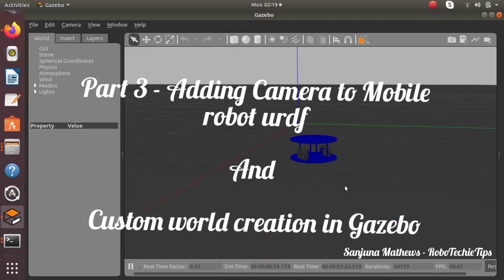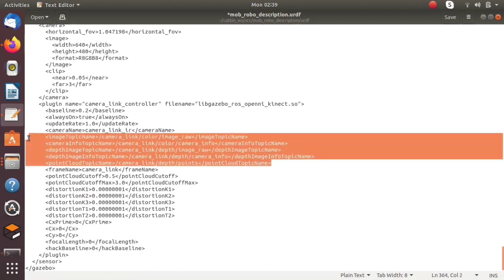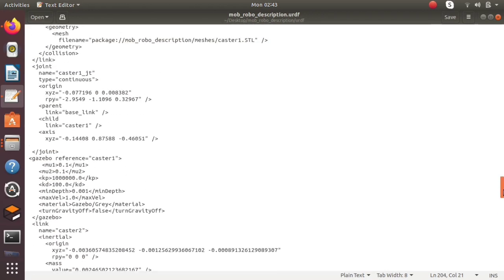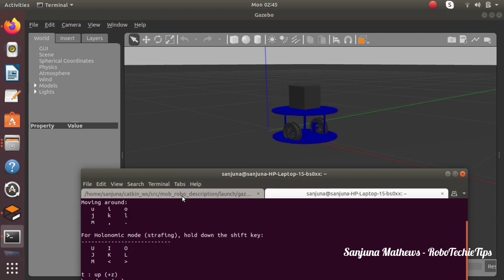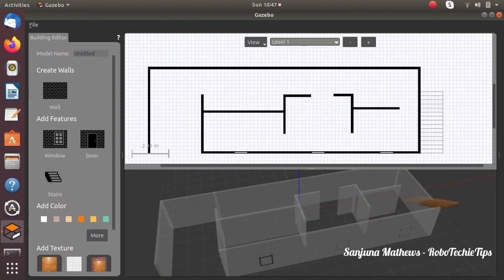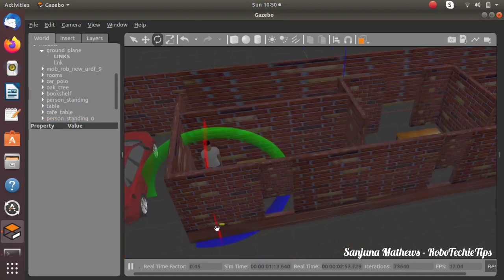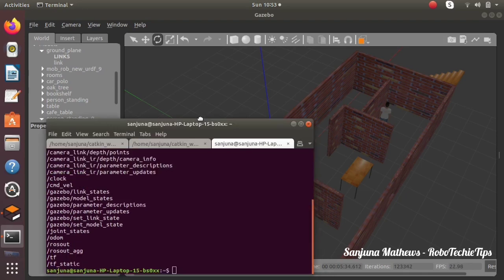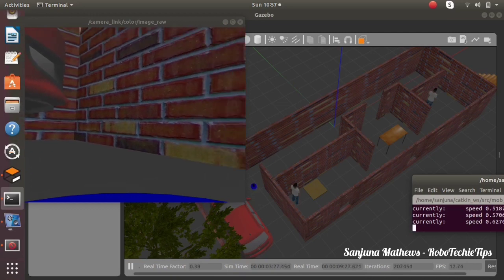Part 3-Autonomous Navigation- Camera Plugin and Gazebo Custom World Creation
Autonomous Navigation of Differentially Driven Mobile Robot - Adding Camera Plugin to URDF and  Gazebo Custom World Creation
Differential Drive Plugin

sudo apt-get install ros-melodic-image-view
rosrun image_view image_view image:=nameoftopic